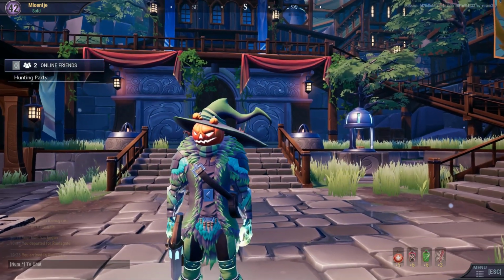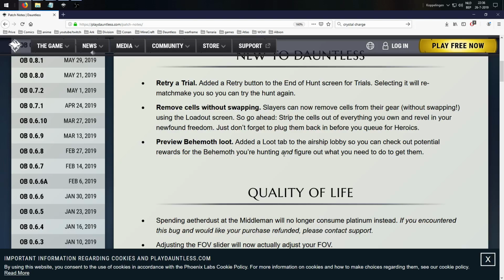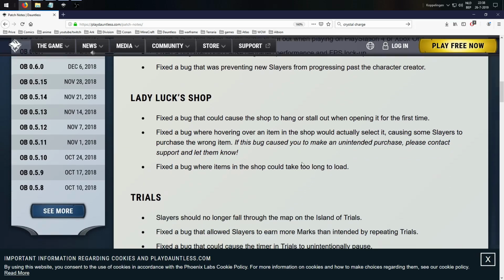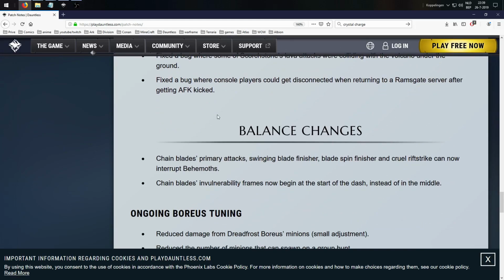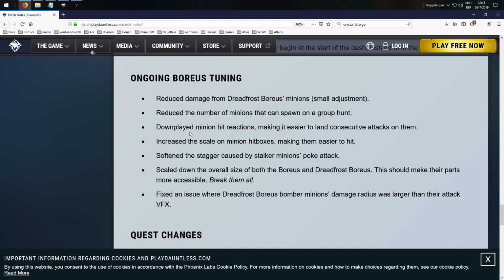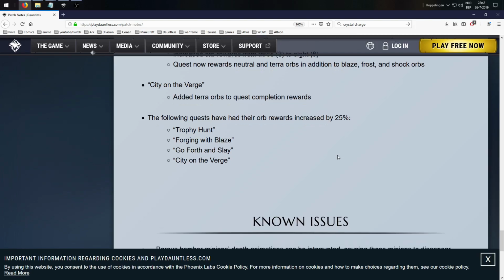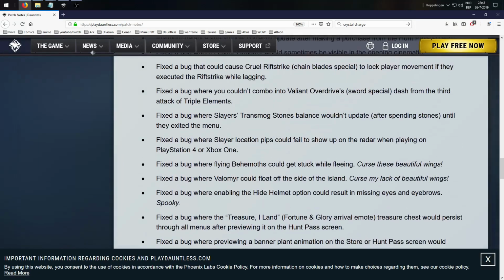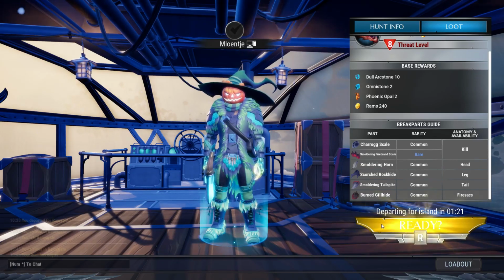Dauntless News : Patch Notes 0.9.1 Chain blade interrupt-Retry function-Loot drop menu & more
Patch OB 0.9.1 implements fixes for bugs introduced in OB 0.9.0. Adds a retry function to Trials, improves quest flow, and more.